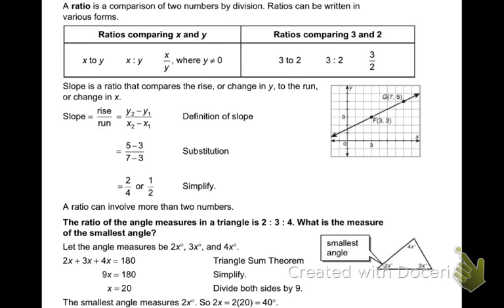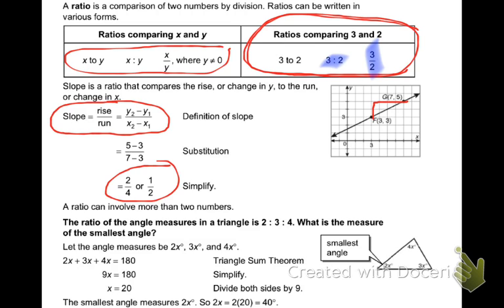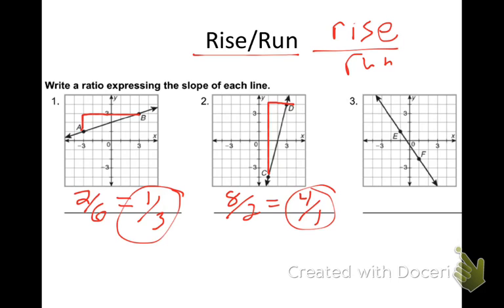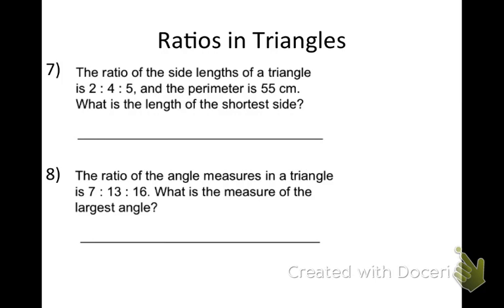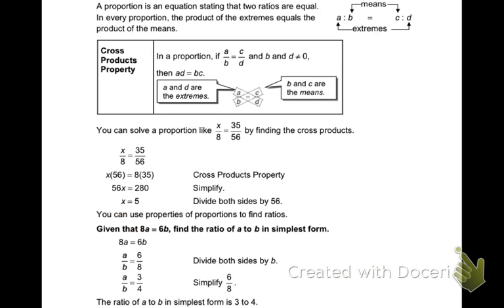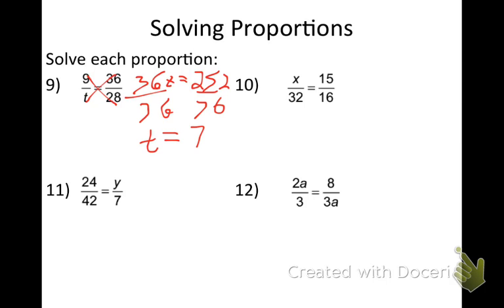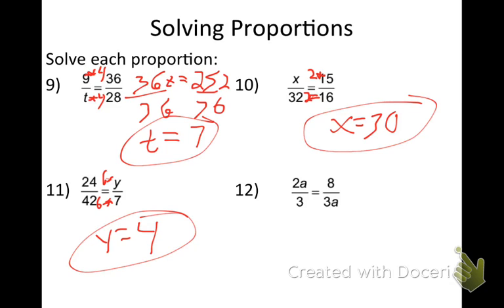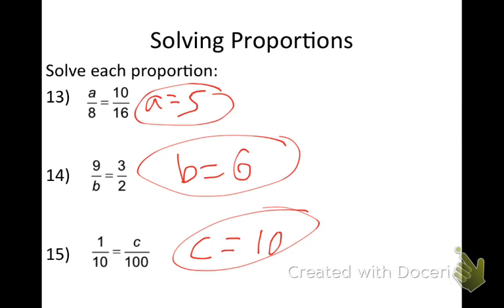Section 7.1 (Ratios and Proportions)